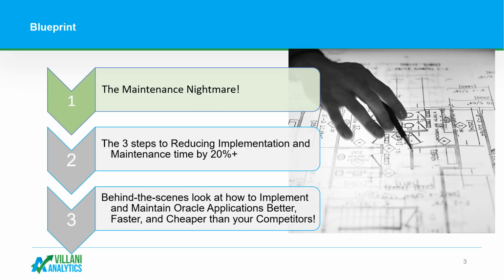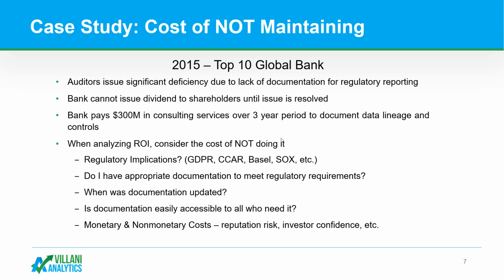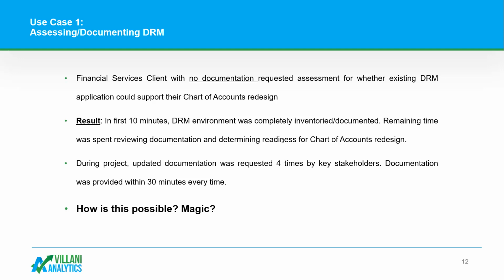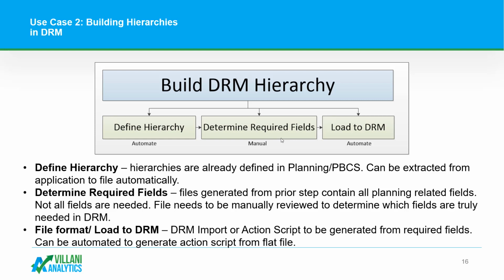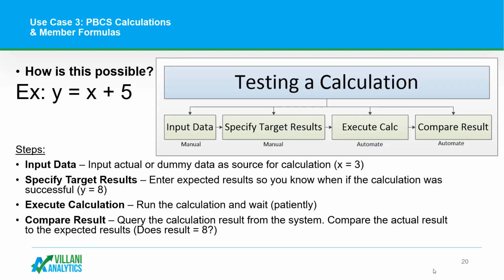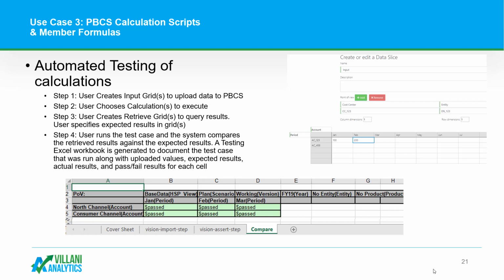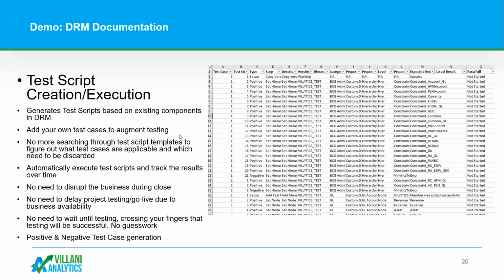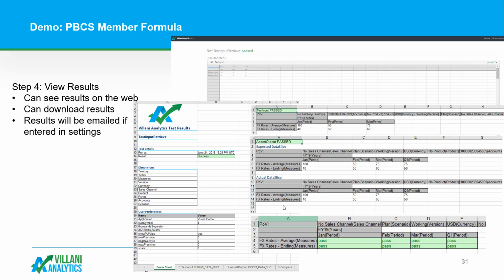Do you Hate Maintaining Hyperion?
Our 3 step process to reducing Implementation and Maintenance time by anywhere from 20-100%!